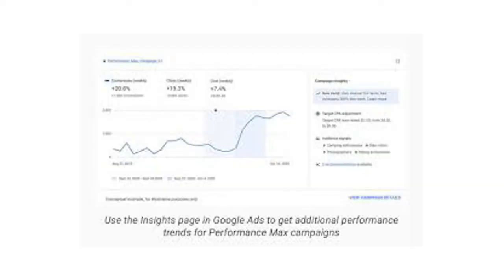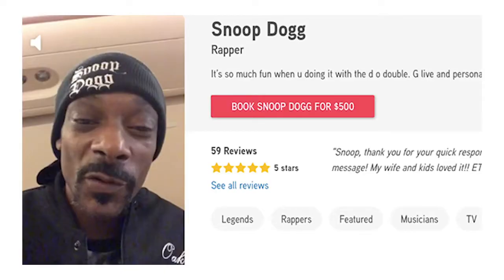New Google Campaign Types & Using Cameo For Business | Flash Briefing Week of 10/19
In this week's briefing, Business Intelligence Manager, Andrew Karlovsky & Data Analyst, Alfred Bribiescas III discuss new Google features and campaigns as well as using Cameo for businesses.

Get in touch with us at findyourtailwind.com